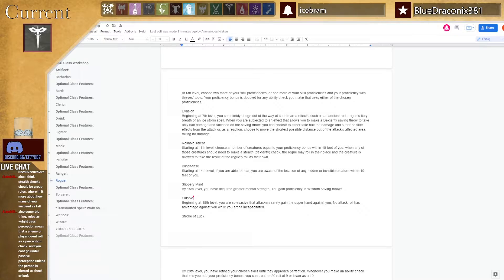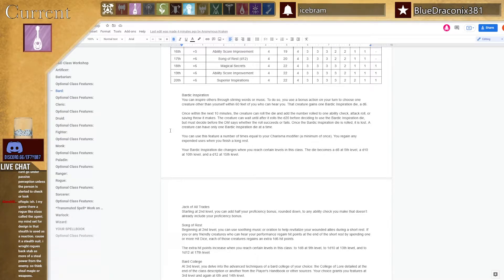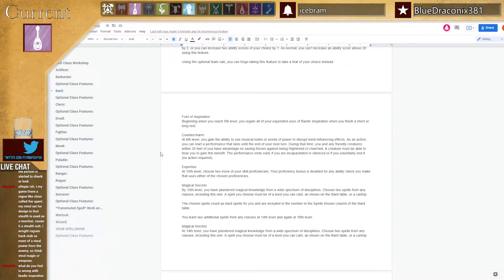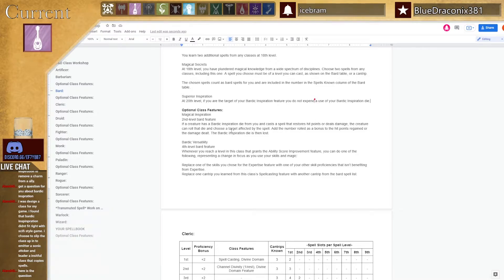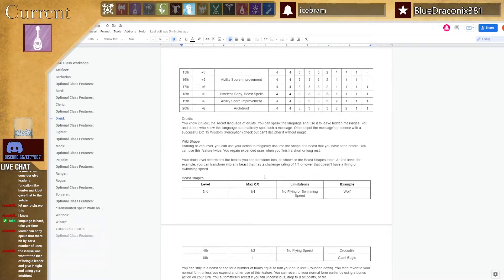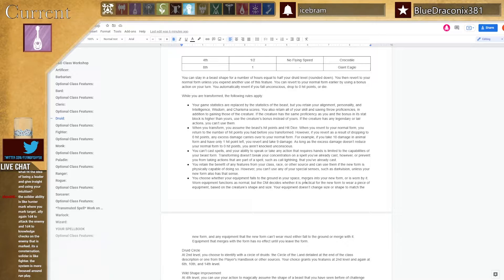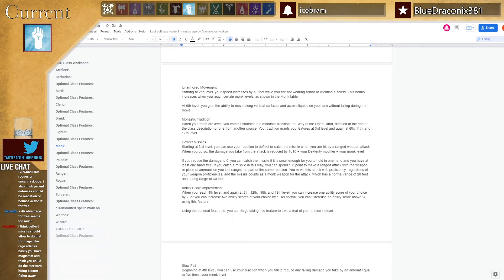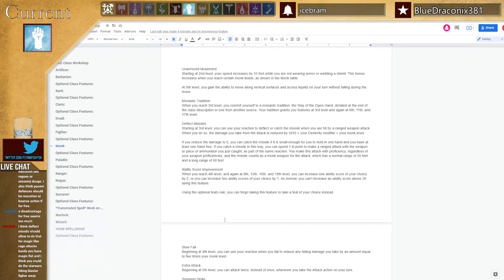the BIG classes | D&D Class Workshop Bard, Druid, Monk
Oh boy, these ones here are ROUGH to be trying to touch up, forgive us for being a bit safe with our changes this time around.

Don’t forget to tune into Pokemon D&D every week!  We ping when we’re about to start in the Discord!
I also stream every Tuesday, Thursday, Saturday, and Sunday!